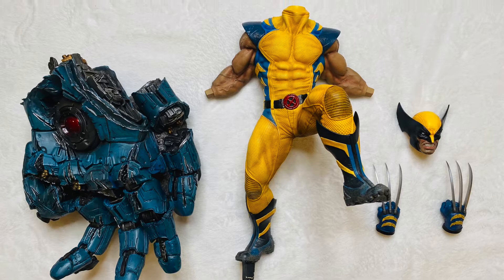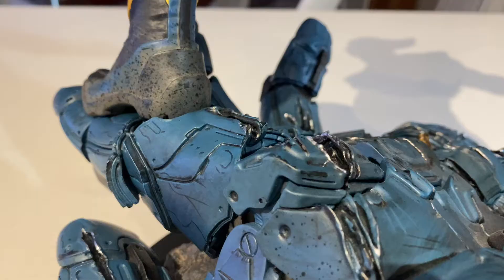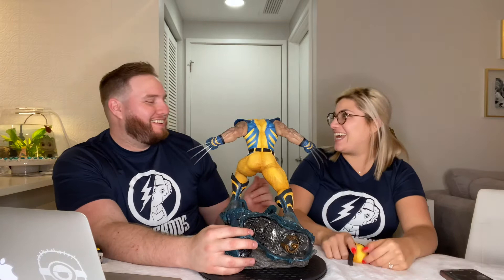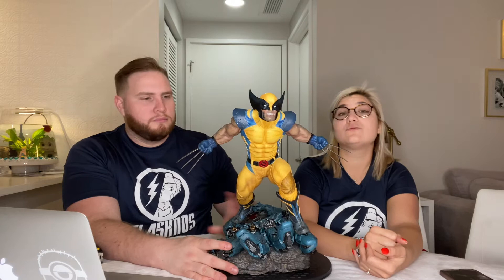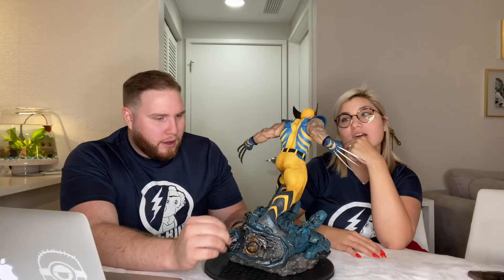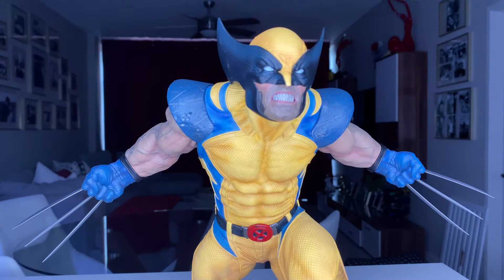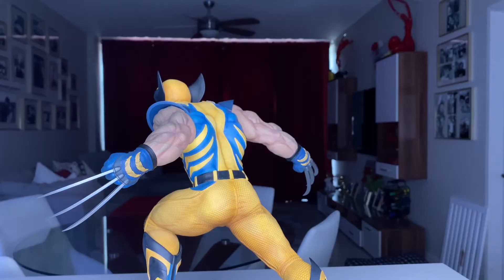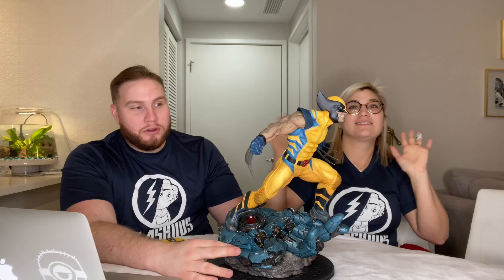Wolverine by Sideshow Statue Review